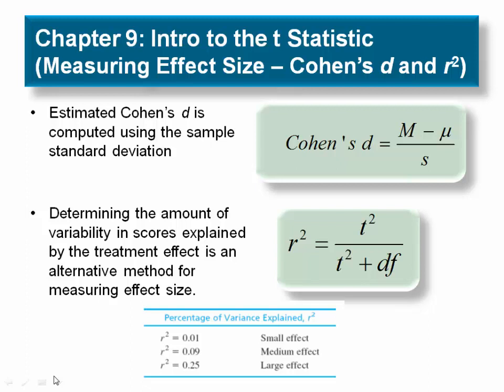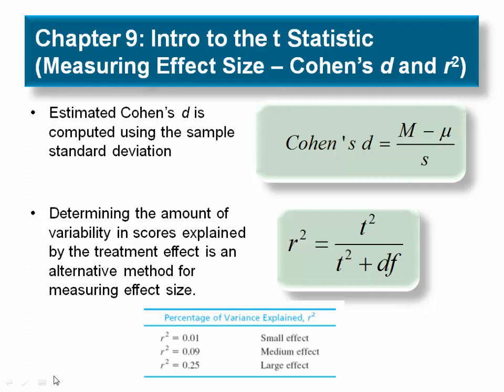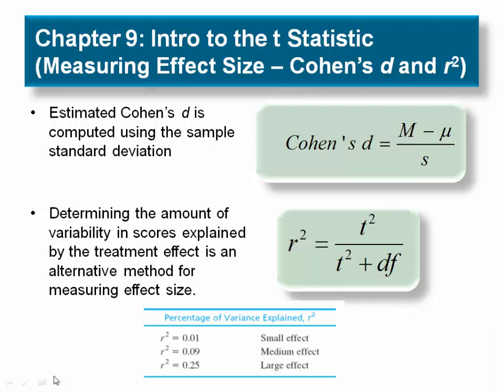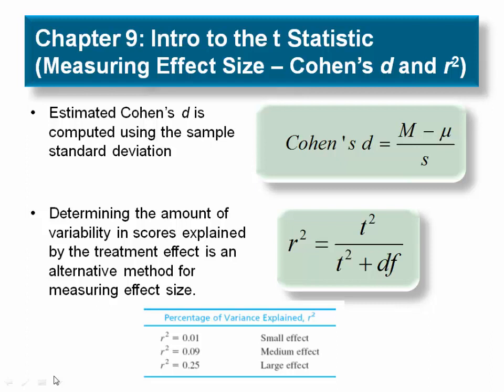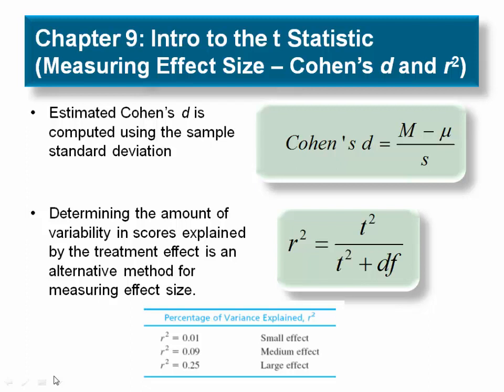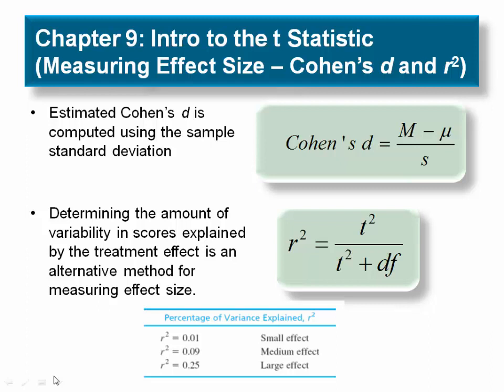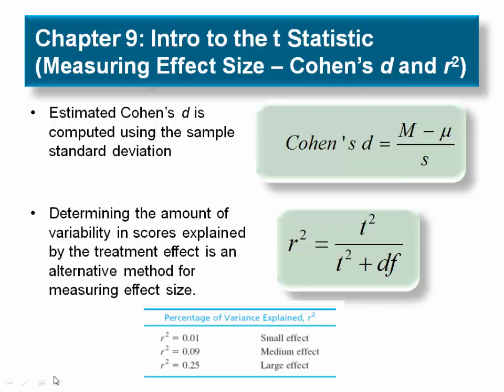PSYC295Chapter09MeasuresofEffectSize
Discusses the rationale and use of measures of effect size, reviews Cohen's d, and introduces the r-squared measure of effect size.